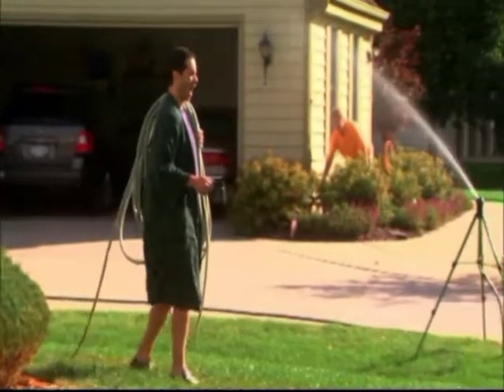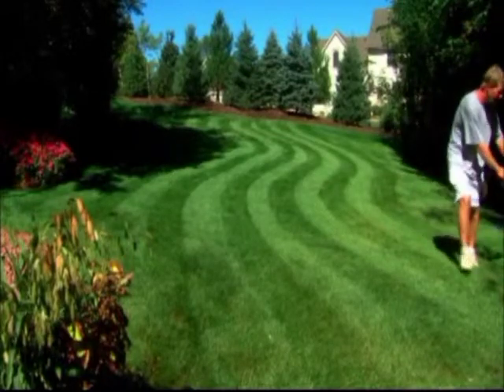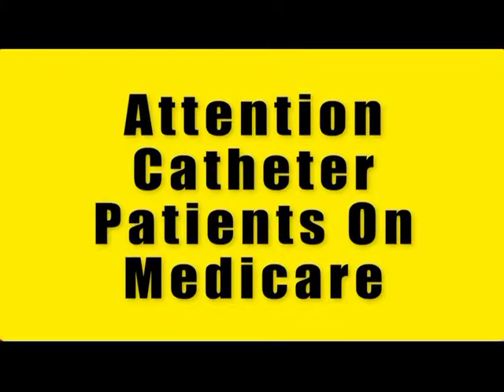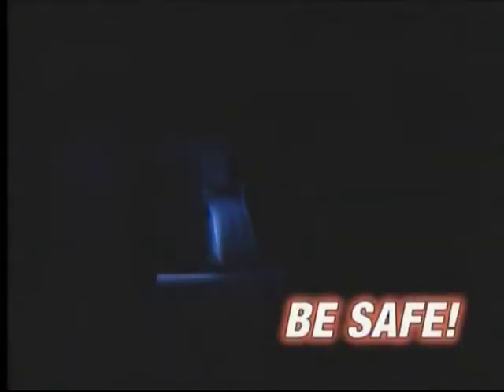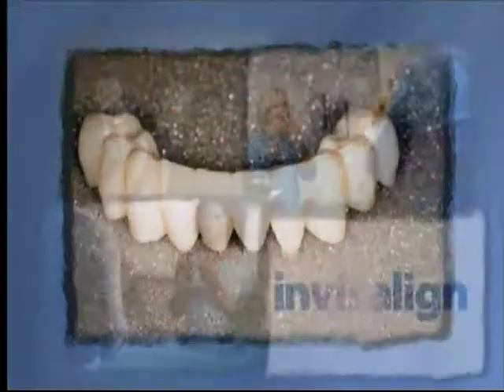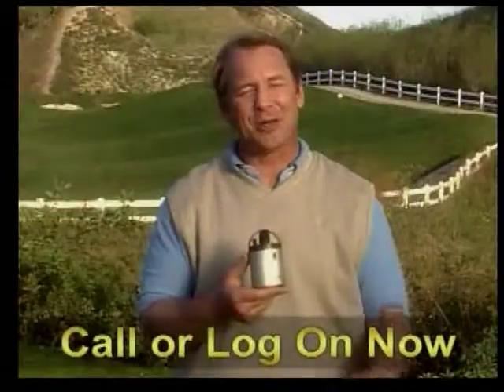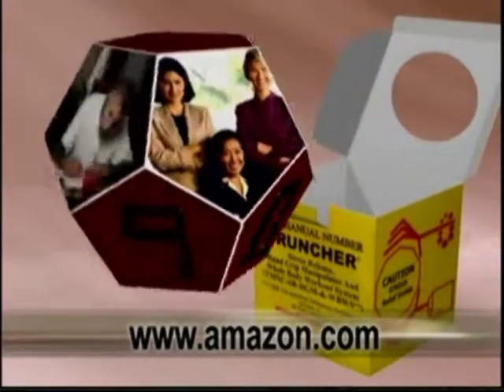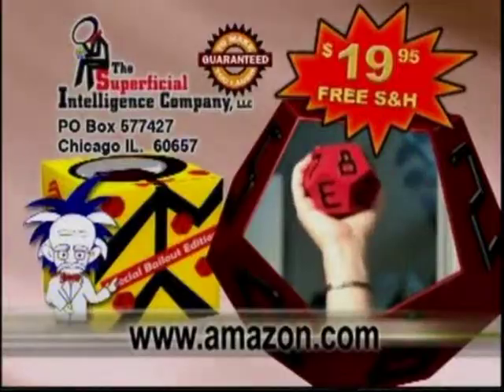MDI GENERAL DEMO 11 18 2013